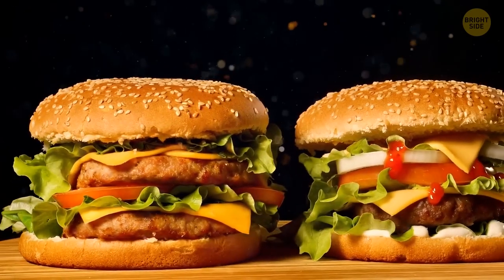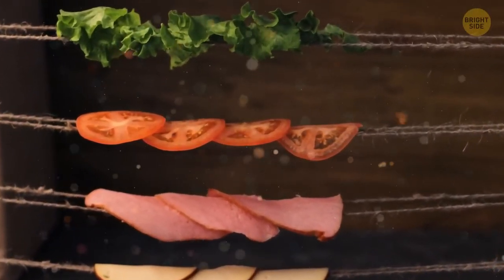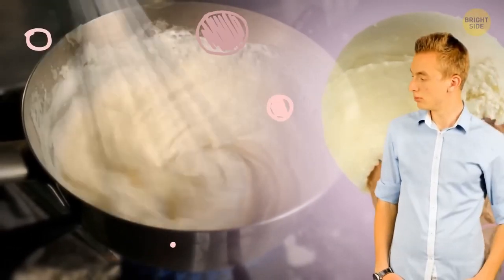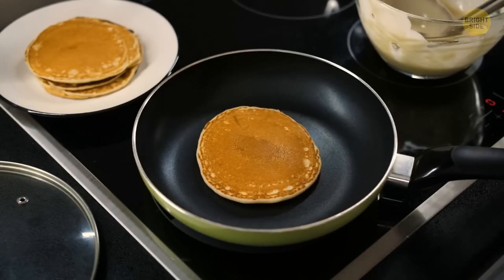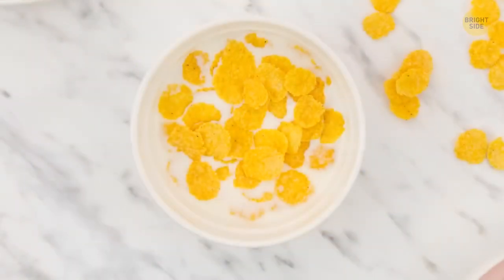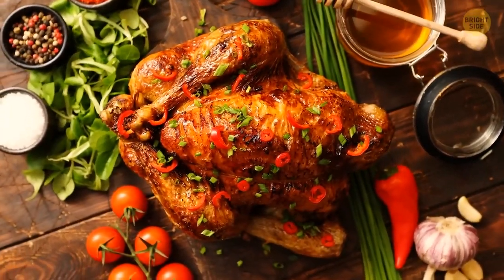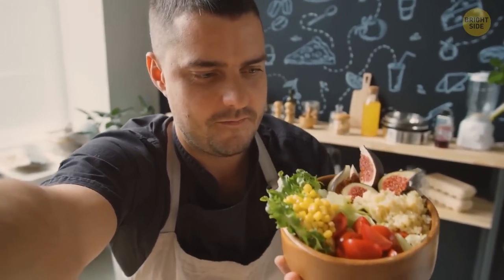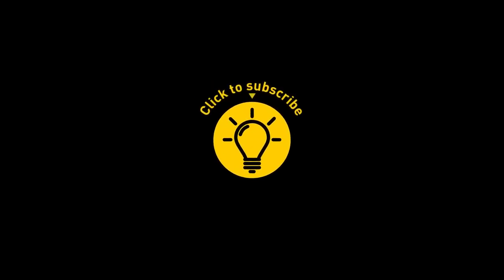Tricks to Make Products Look Cooler in Ads